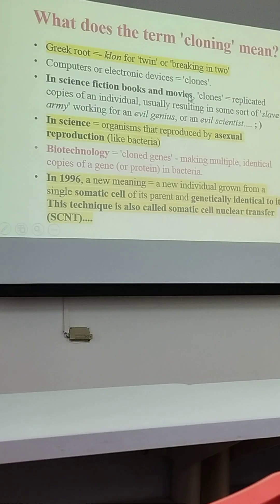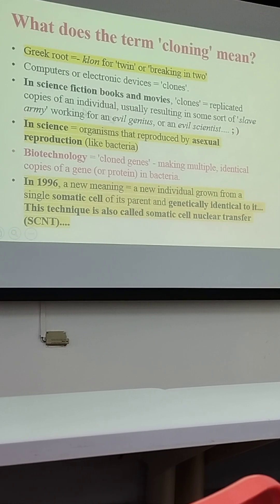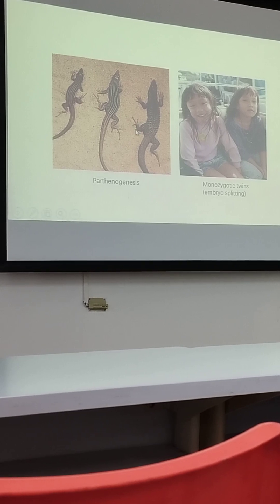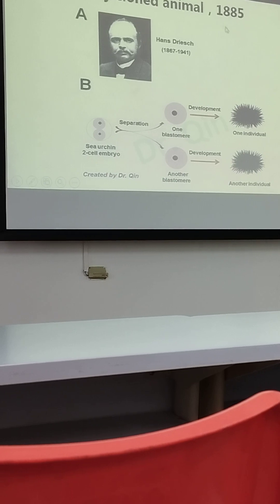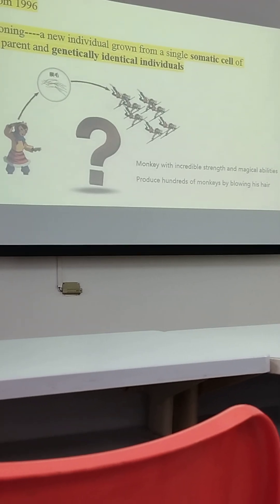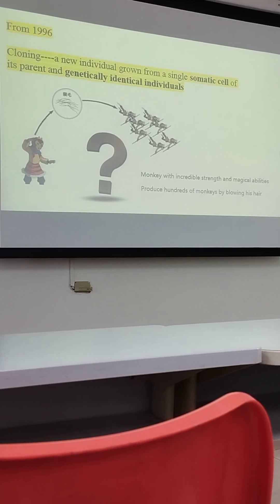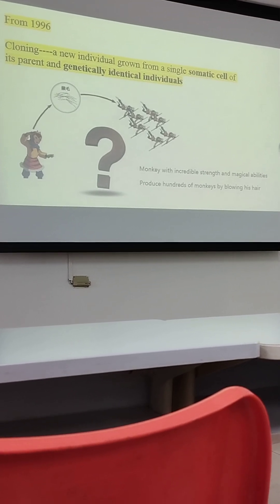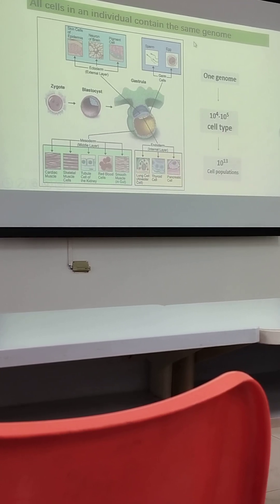Cloning |Cloning start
Molecular cloning is a set of experimental methods in molecular biology that are used to assemble recombinant DNA molecules and to direct their replication within host organisms.The use of the word cloning refers to the fact that the method involves the replication of a single DNA molecule starting from a single living cell to generate a large population of cells containing identical DNA molecules. Molecular cloning generally uses DNA sequences from two different organisms: the species that is the source of the DNA to be cloned, and the species that will serve as the living host for replication of the recombinant DNA. Molecular cloning methods are central to many contemporary areas of modern biology and medicine.

In a conventional molecular cloning experiment, the DNA to be cloned is obtained from an organism of interest, then treated with enzymes in the test tube to generate smaller DNA fragments. Subsequently, these fragments are then combined with vector DNA to generate recombinant DNA molecules. The recombinant DNA is then introduced into a host organism (typically an easy-to-grow, benign, laboratory strain of E. coli bacteria). This will generate a population of organisms in which recombinant DNA molecules are replicated along with the host DNA. Because they contain foreign DNA fragments, these are transgenic or genetically-modified microorganisms (GMO).